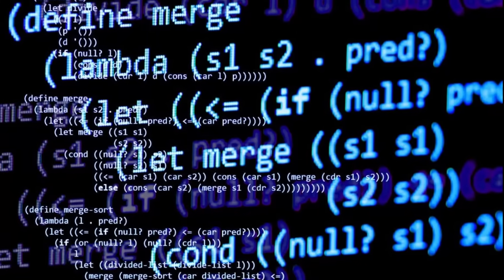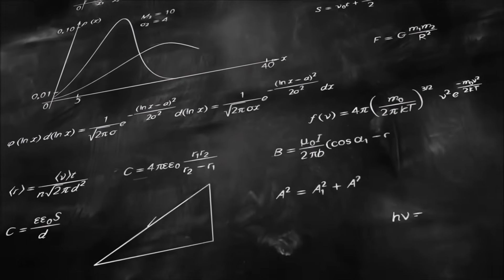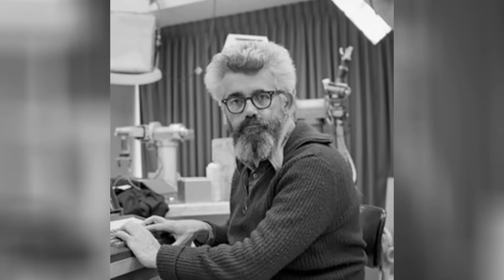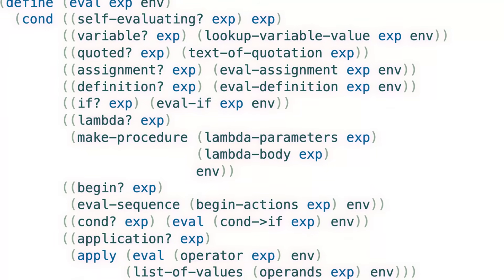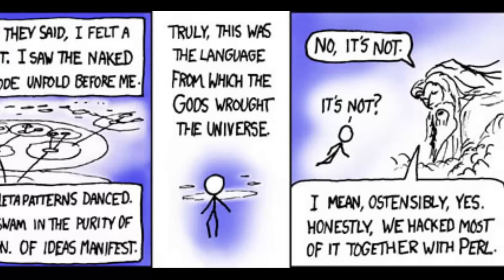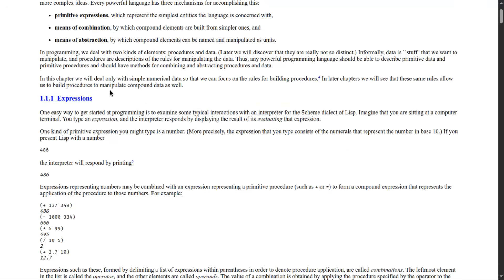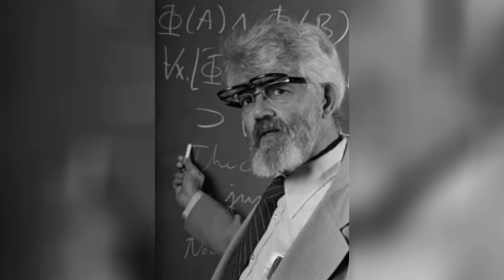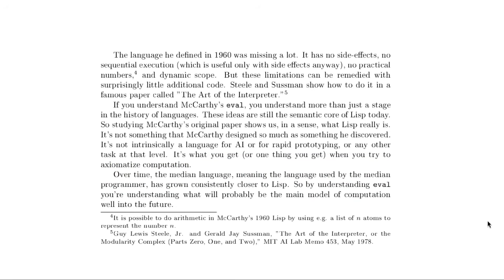LISP, "God's programming language"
Paul Graham says that "Lisp programs itself." Other famous hackers claim that "Lisp is the language of God." Really? What’s so special about this language? In this video, I'm going to unravel the mysteries of the most mystical programming language in the world. I'll also tell you the fascinating story of its creator, John McCarthy—the man who coined the term "Artificial Intelligence."

🎥 Main Channel (in Spanish): @LinuxChad

🕒 Timestamps:
00:00 Why is Lisp so special?
00:47 Chap. 1: The Father of AI
0 3:15 The origins of AI
05:00 Chap. 2: Finally, Lisp
05:28 IPL and Fortran
07:09 But Lisp is IMPOSSIBLE !
08:14 A coincidence that shaped Lisp
09:30 Lisp is more than a language...
10:35 Chap 3: Lisp, "God's programming language"
11:38 Lisp machines
12:45 THE BOOK
16:31 Chap. 4: Lisp, explained
15:42 How does Lisp work?
18:12 Lisp nowadays

🔗 Links:
All the references appear in